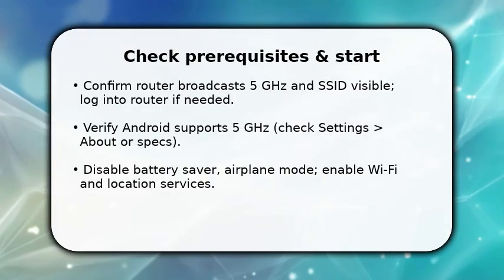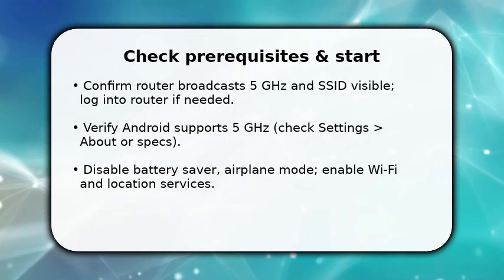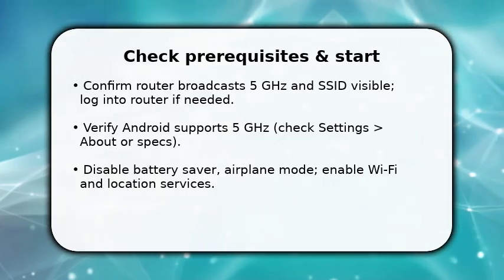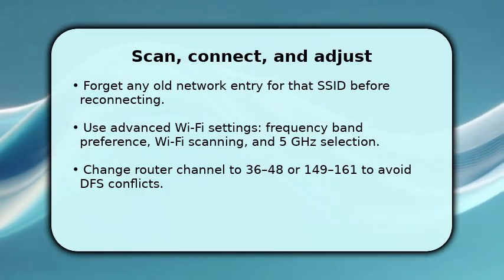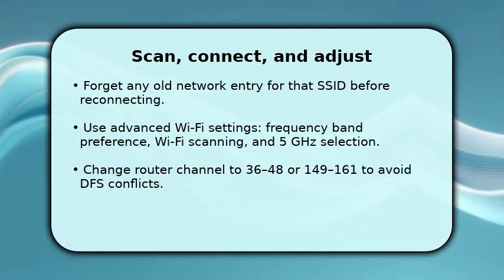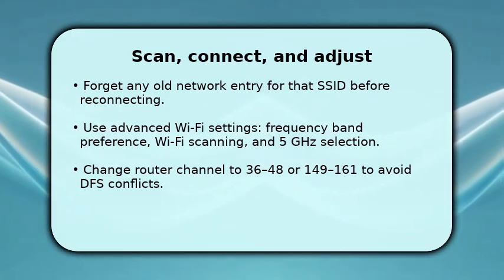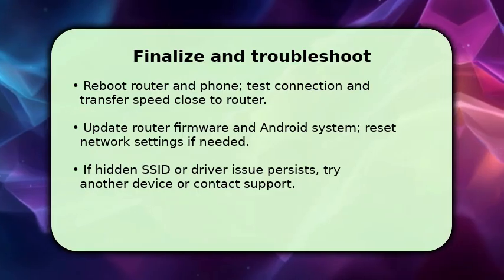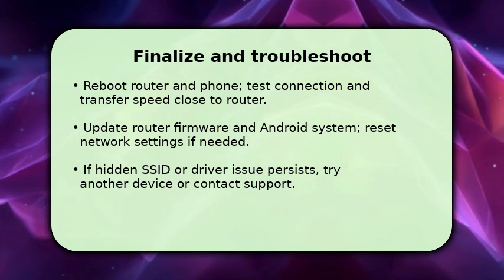How to Fix 5g Wifi Not Showing Up Android - Step by Step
How to Fix 5g Wifi Not Showing Up Android - Step by Step | 🔒 Surfshark VPN Deal — Stay private and secure. $1.99/mo + 3 Months Free ▸

Learn how to troubleshoot and fix the issue when your Android device fails to detect a Wi-Fi network, specifically addressing problems related to incompatible or outdated settings. This step-by-step guide will walk you through checking connections, updating software, resetting networks, and more.

Android, 5G Wifi not showing up, Troubleshoot WiFi on Android, Update device firmware, Reset network settings, WiFi connection issues, Enable Airplane Mode, Forget Network Settings, Reconnect to Wi-Fi